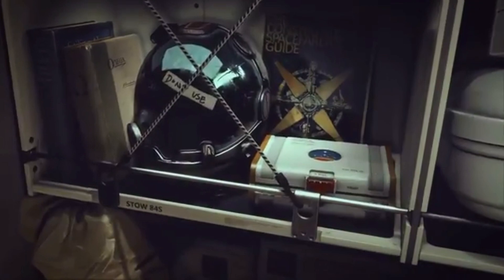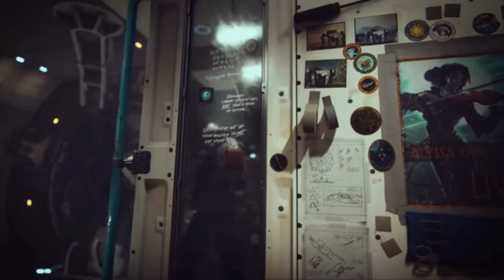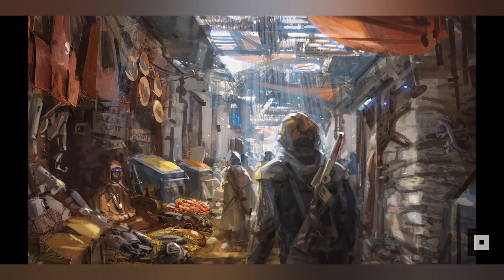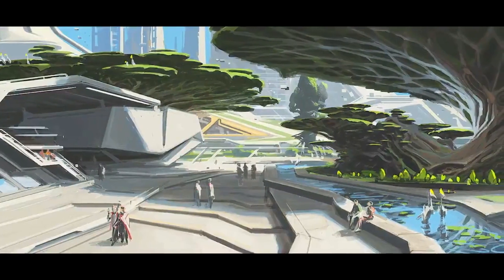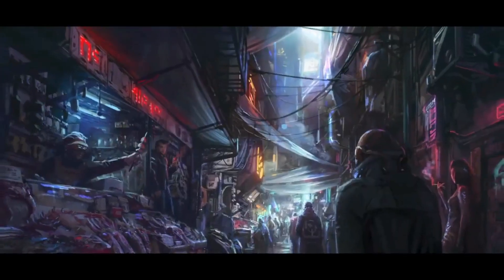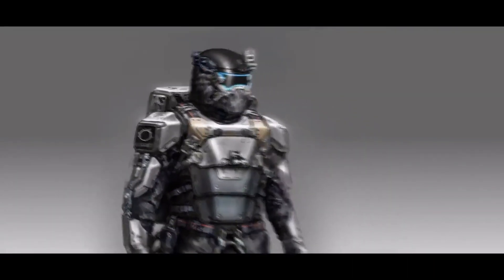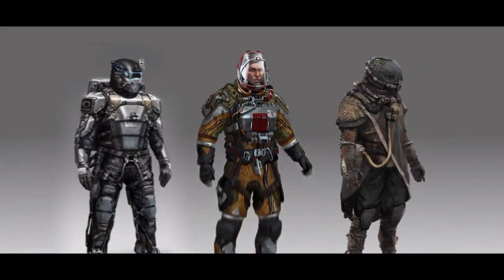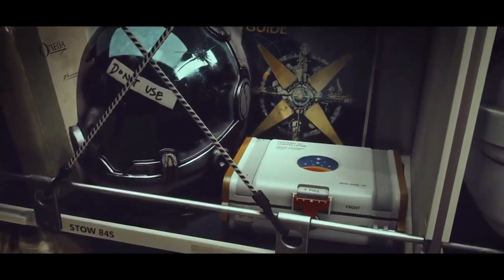Starfield Settlement Building - New Evidence!